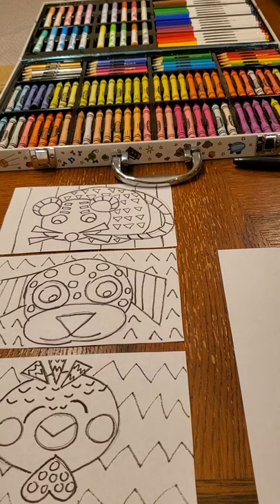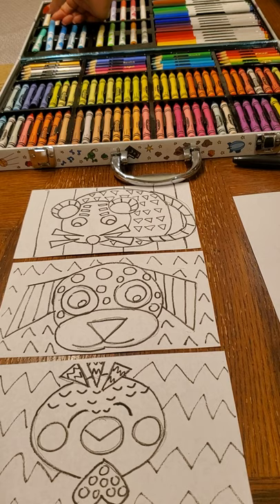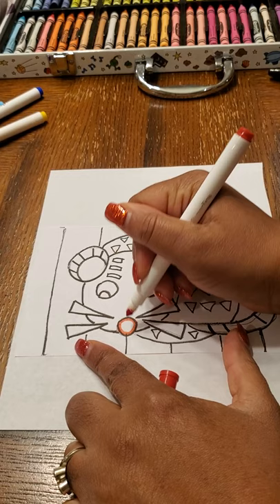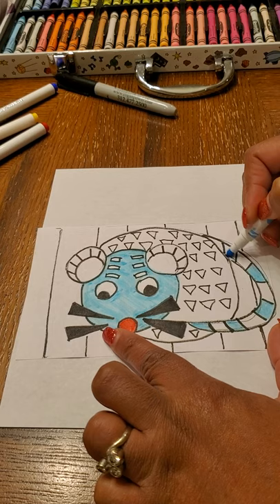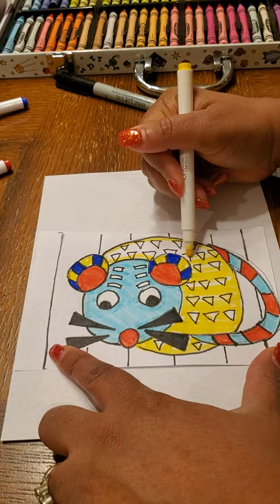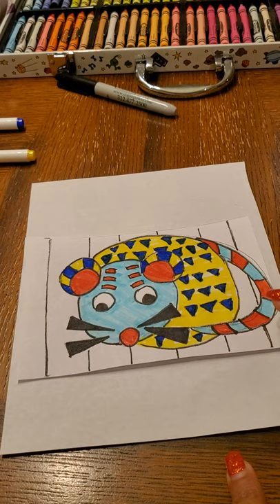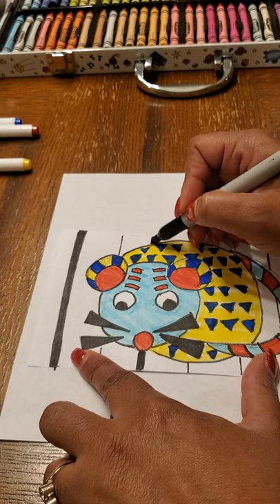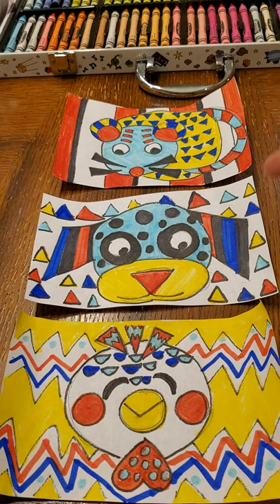Step 2: Family Totem Pole - COLOR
Decide as a family what four colors you all will use (plus black & white). Color neat, complete, stay inside your lines, and no white gaps in your coloring. Have fun!